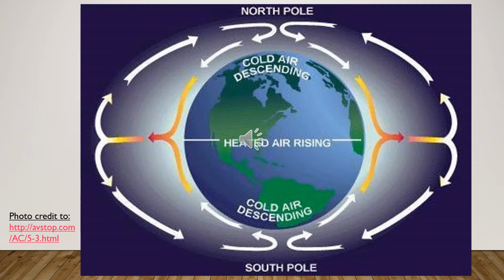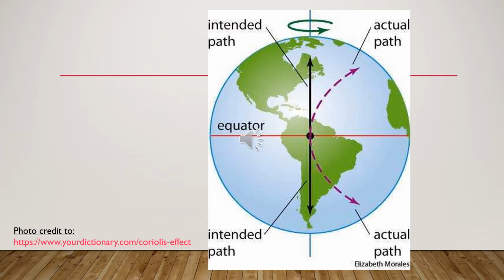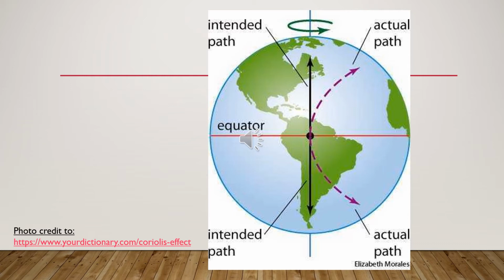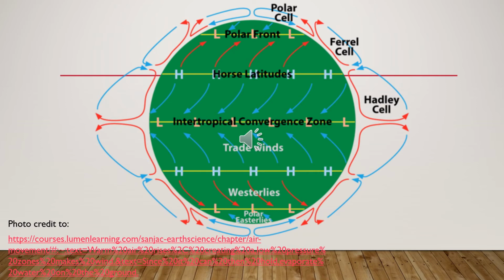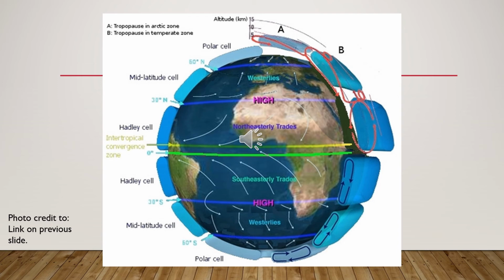5 image story